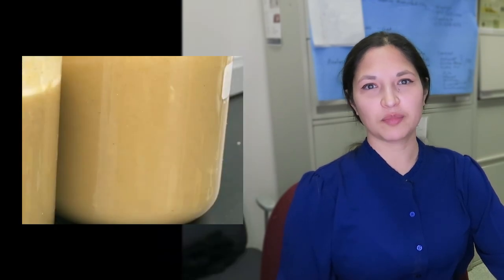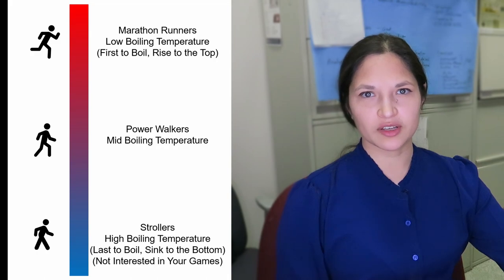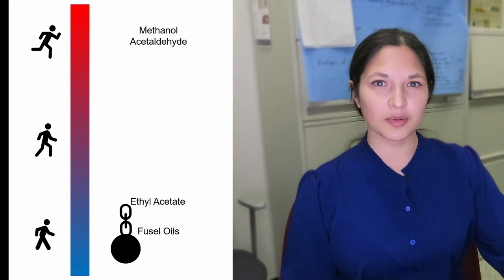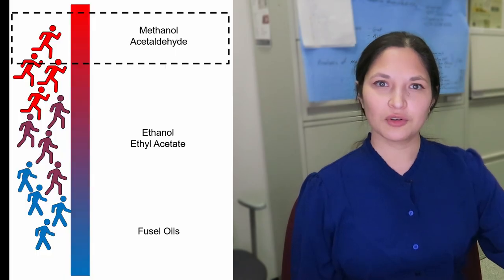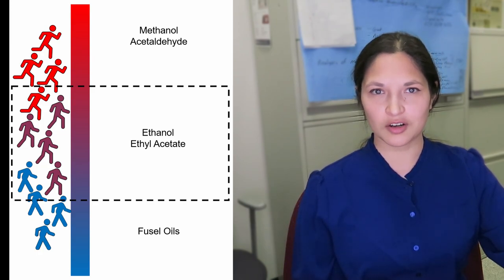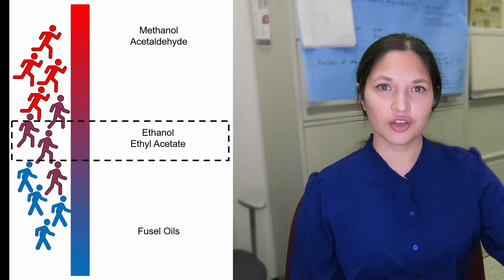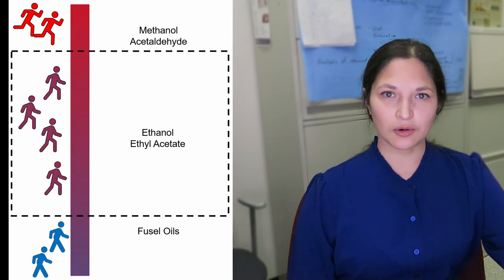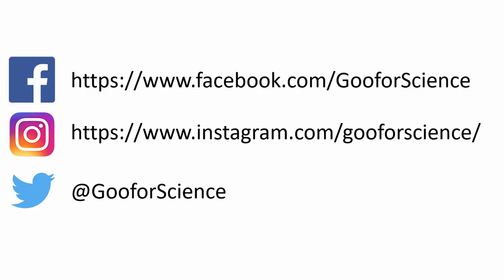Tech Grade Ethanol - Purification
Technical Grade Ethanol in the interim supply of hand sanitizers for COVID-19 has increased levels of impurities. These come from the fermentation process that makes ethanol. Once the fermentation is stopped, the beer gets distilled and filtered. This is how impurities make it through the purification process.

Walk Icon Png Clipart Computer Icons Clip Art - Walk Symbol Png @clipartmax.com